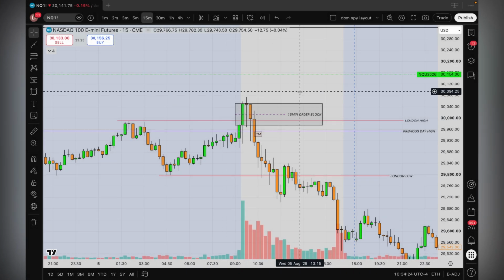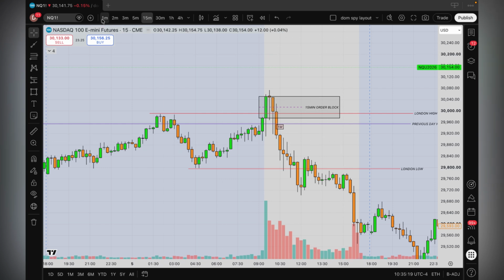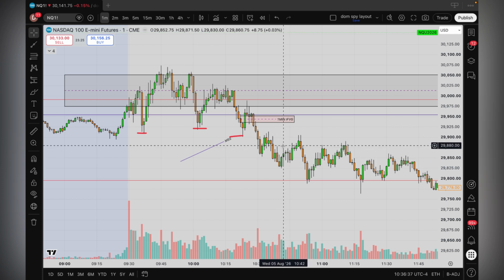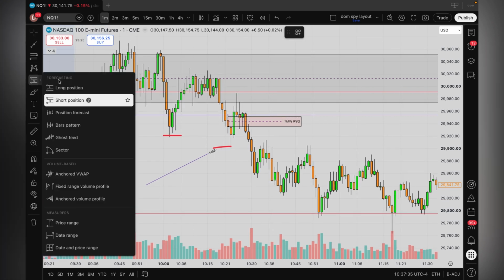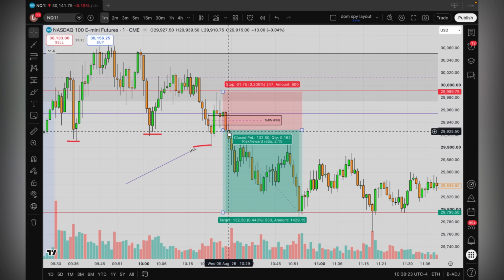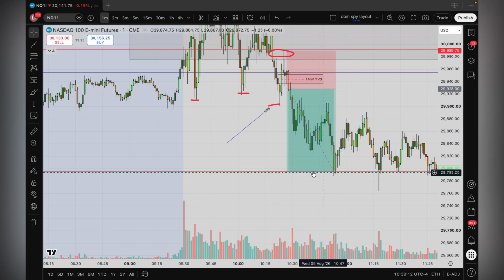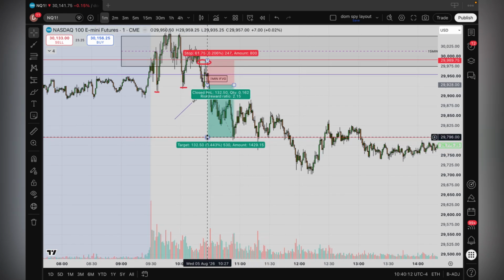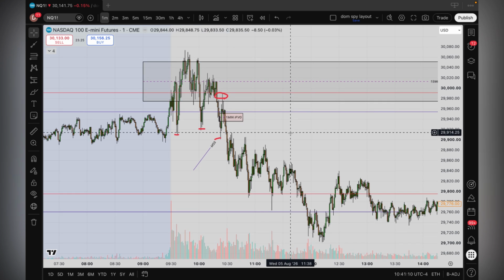ICT Trading Episode 9: Your First Strategy Setup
In Episode 9, we finally put everything together and build your first ICT trading strategy setup. We’ll break down the key concepts, identify the confirmations you should be looking for, and show you how to turn ICT concepts into an actual trade plan. If you’re new to ICT, this is where the pieces start coming together. 📈💙